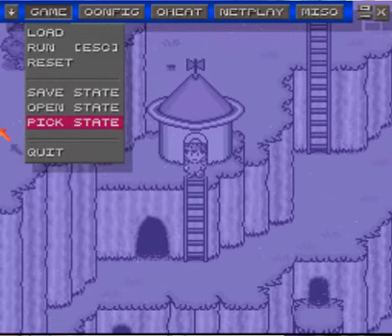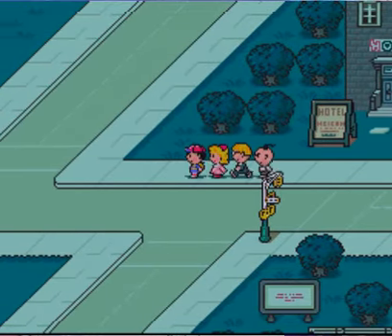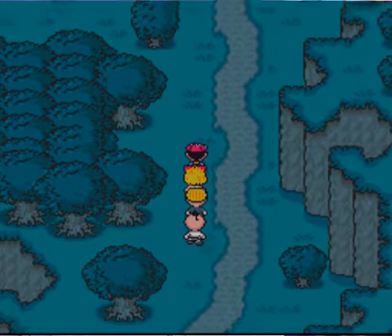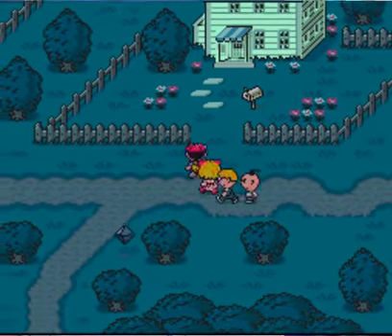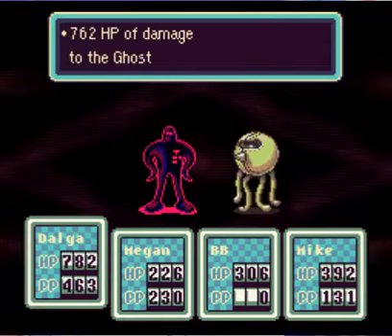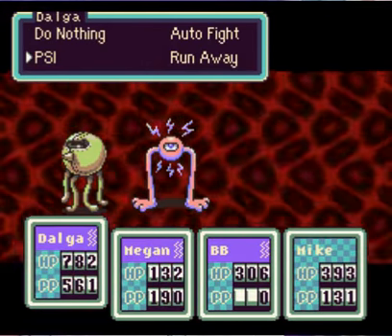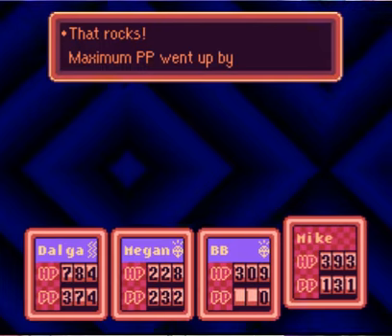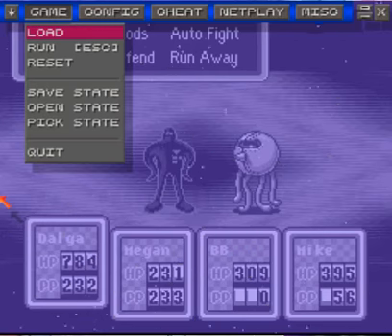Let's Play Earthbound Part 118 - Onett gets FUCKED up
indeed.